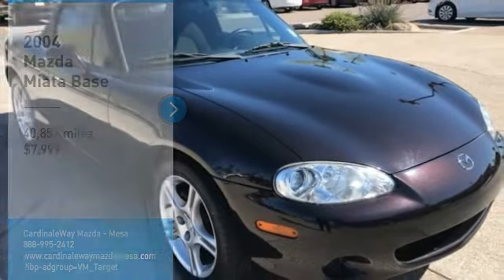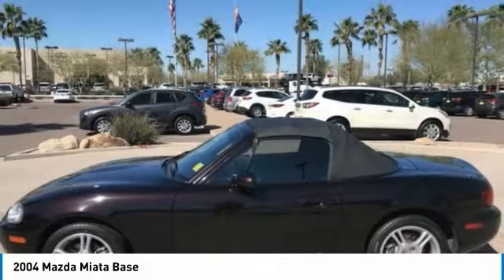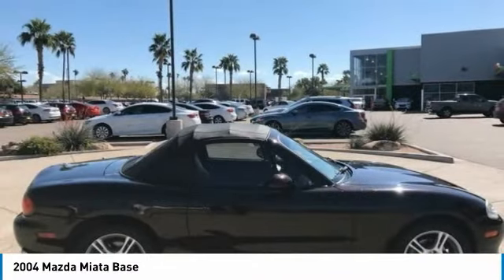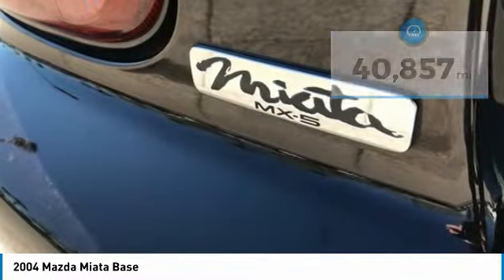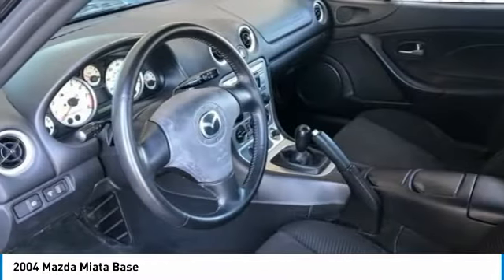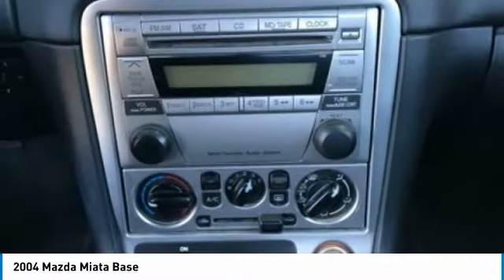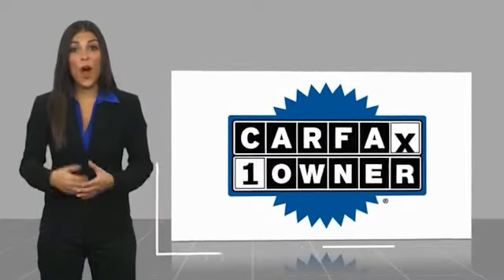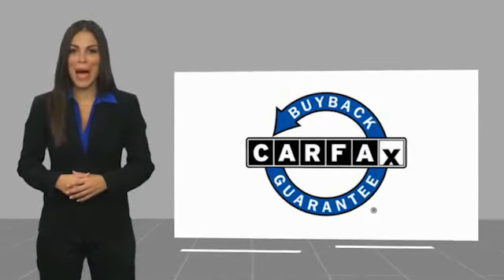2004 Mazda Miata Base FOR SALE in Mesa, AZ P9754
Stop in today for a test drive of this U 2004 Mazda Miata

6343 E. Test Drive

CARFAX One-Owner. Clean CARFAX. Black Cherry Mica 2004 Mazda Miata RWD 5-Speed Manual with Overdrive 1.8L 4-Cylinder DOHC 16V 2D Convertible, 1.8L 4-Cylinder DOHC 16V, 5-Speed Manual with Overdrive, RWD, Black Cherry Mica, Black w/Cloth-Trimmed Upholstery.  Recent Arrival!   Stop by CardinaleWay Mazda Mesa -  Where we develop outstanding relationships where everyone wins  - today! 6343 East Test Drive, Mesa AZ 85206.  Vehicle price and availability are subject to change without notice.